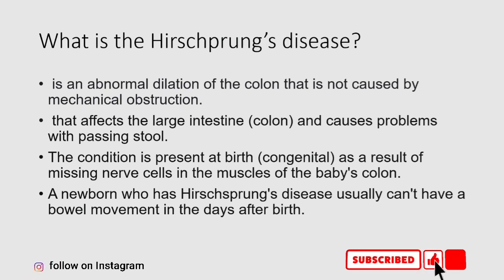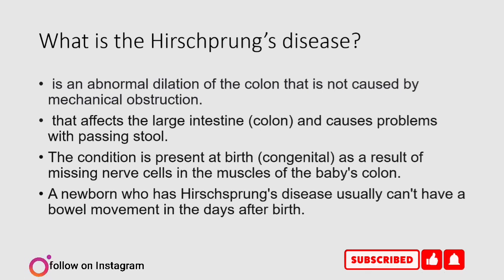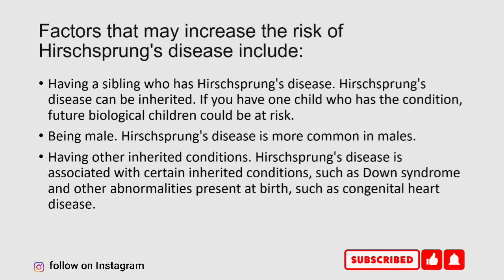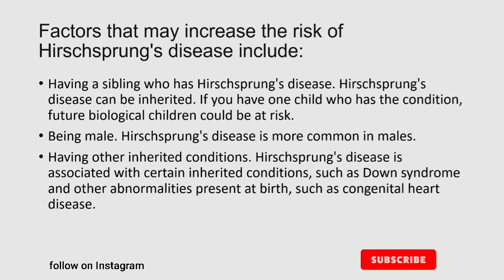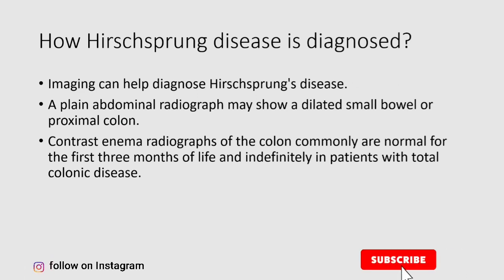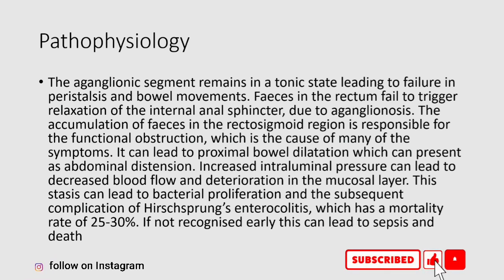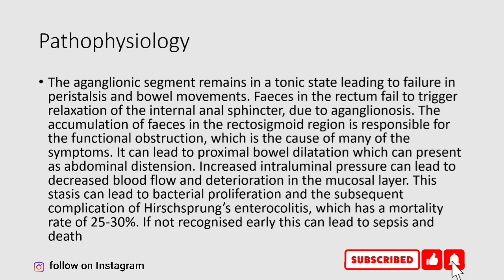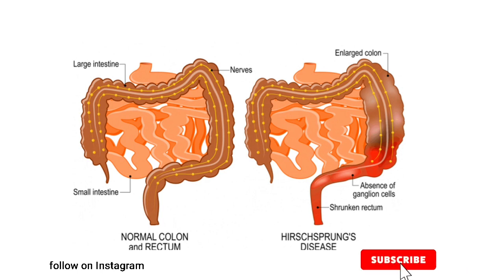Hirschprung's Disease. Megacolon or enlarged large intestine 📝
A condition of the large intestine (colon) that causes difficulty passing stool.

Hirschsprung's disease involves missing nerve cells in the muscles of part or all of the large intestine (colon). Present at birth, it causes difficulty passing stool.

knowledge that you want
medical student
disease and diagnoses